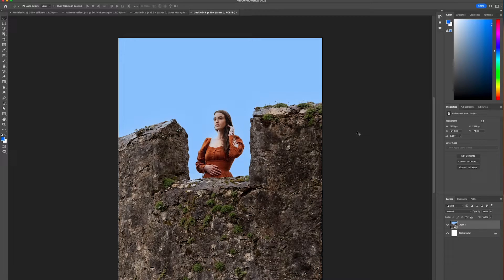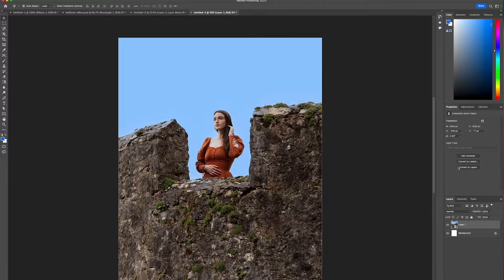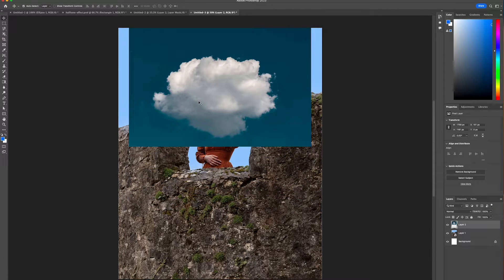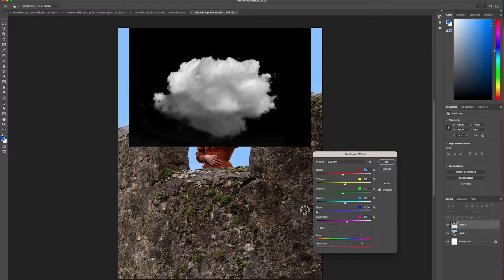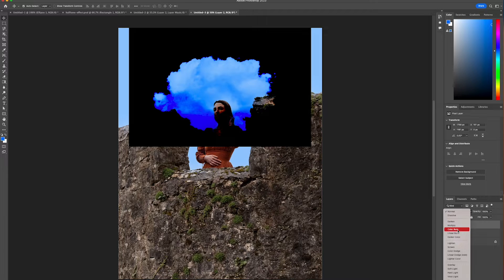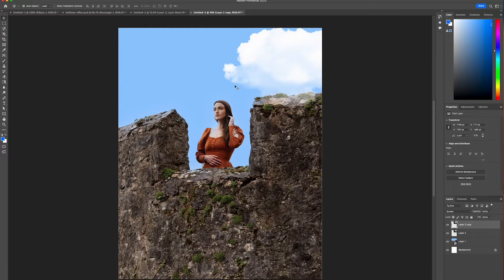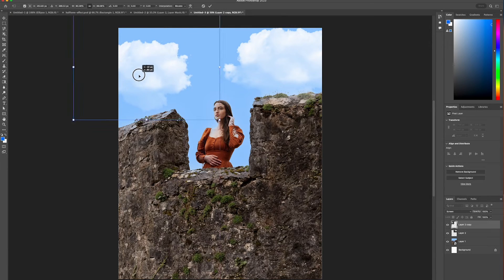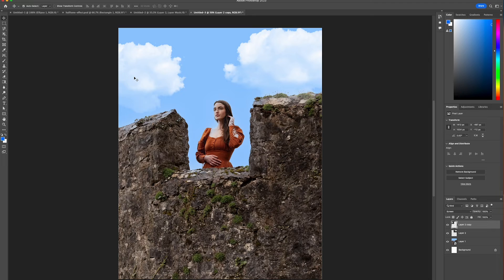Adding Clouds to a Photo in Photoshop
Hello and welcome to Creative Nerds. In today's Photoshop tutorial, we will learn how to add clouds to any photo within Photoshop. This tutorial will guide you through the process step by step.